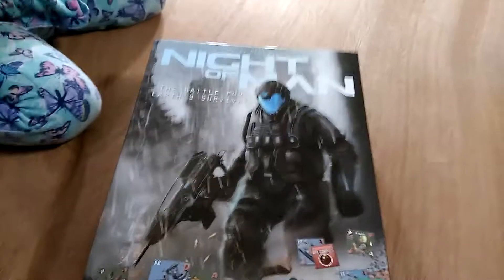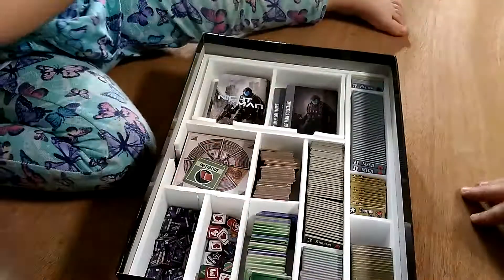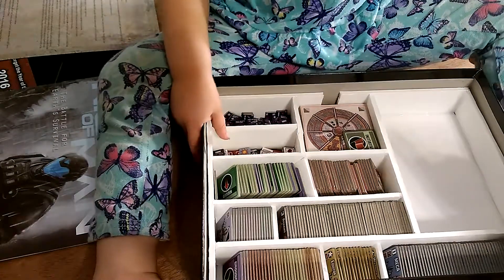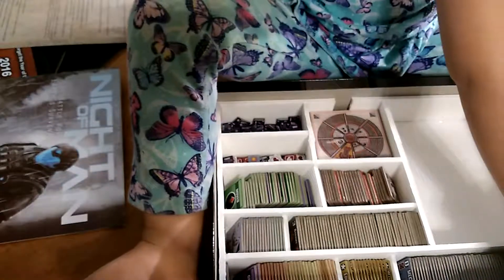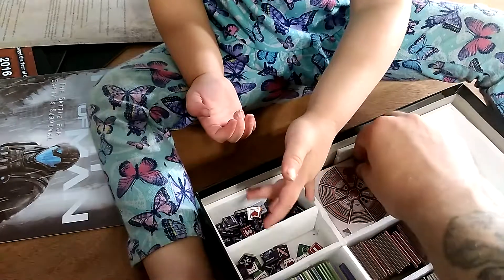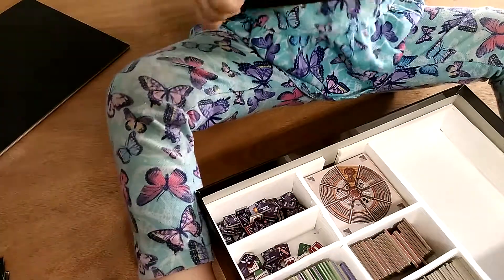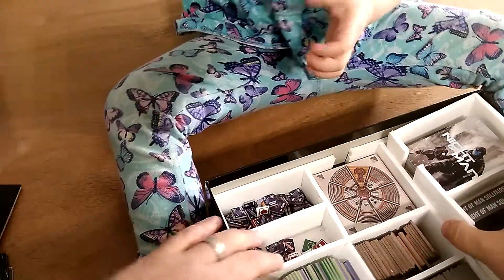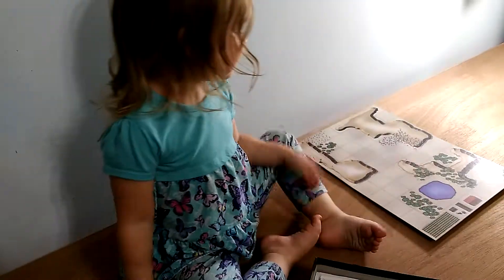Night of Man Custom Tray Insert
My daughter helped me film this, and I noticed she helped rearrange counters.  I'll have to try and find where she put the initiative marker.